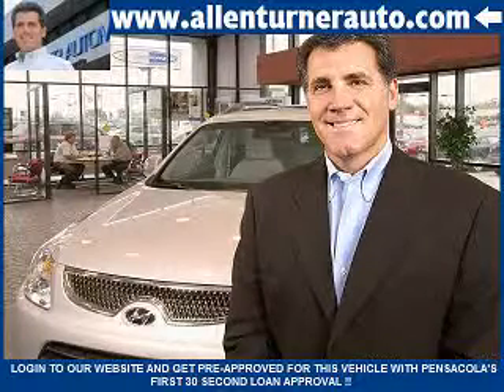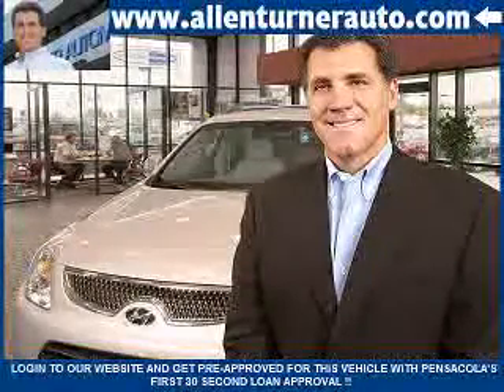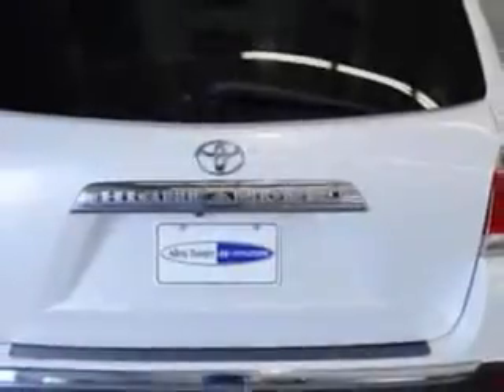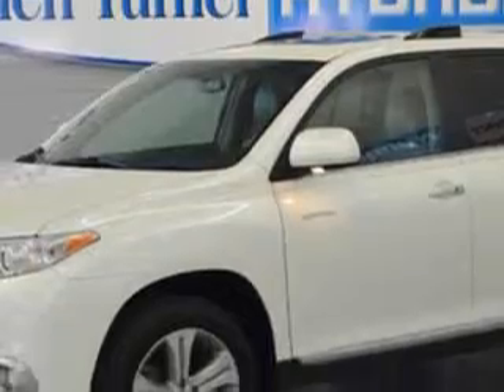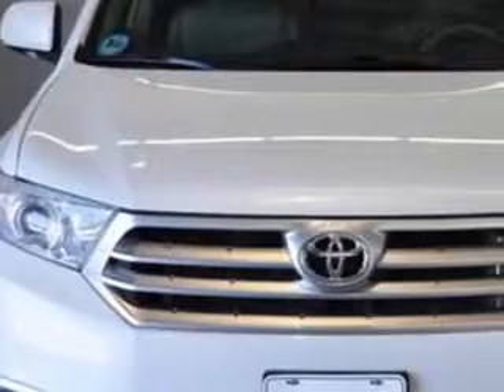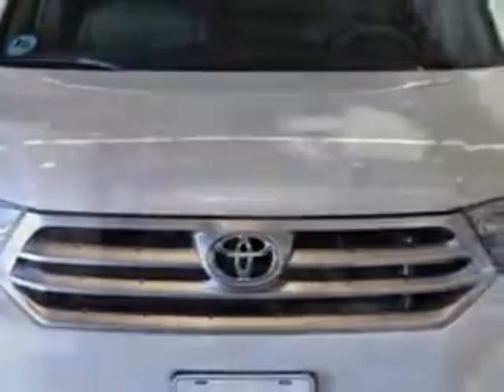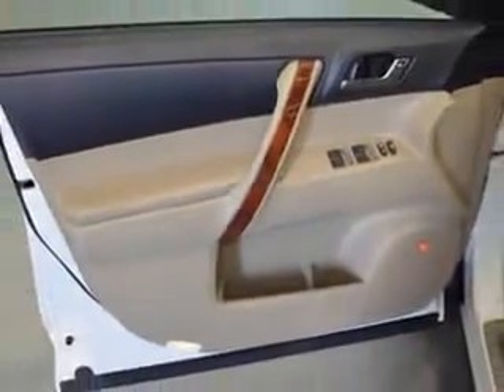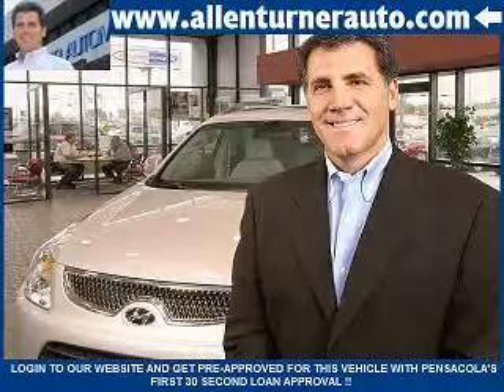Toyota Highlander, Allen Turner Hyundai- Pensacola, FL 32505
Toyota Highlander, Allen Turner Hyundai At Allen Turner Hyundai, we know you are looking for a vehicle to solve everyday task. Whether loading the kids soccer equipment or having a night out with your friends. You will have the room you need making those everyday task an ease to accomplish. You will love this Blizzard Pearl 20 11 Toyota Highlander SUV, equipped with a 6 Cyl. engine and an automatic transmission. Enjoy an impressive 24 miles to the gallon on this family SUV with features like Homelink System, Moon Roof, Heated Driver and Passenger Seating, Leather Trimmed Upholstery, Privacy Glass, Heated Outside Mirrors, Rear Air Conditioning, Tonneau Cover, Rear Spoiler, Power Driver and Passenger Seating, Keyless Ignition, power Moon Roof, Back Up Camera, Tire Pressure Monitoring System, Auto-Dimming Mirrors, on steering wheel audio and cruise controls, and much more. Enjoy the drive, feel safe, and have peace of mind in this 20 11 Toyota Highlander. See us at Allen Turner Hyundai today!

miles- 59,063

vin- 5TDYK3EHXBS024206

6000 Pensacola Blvd.